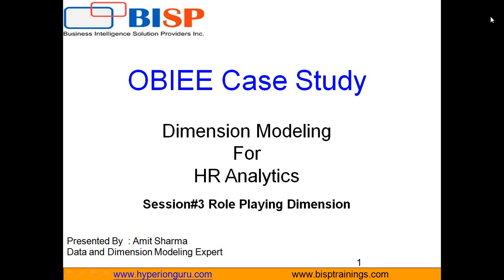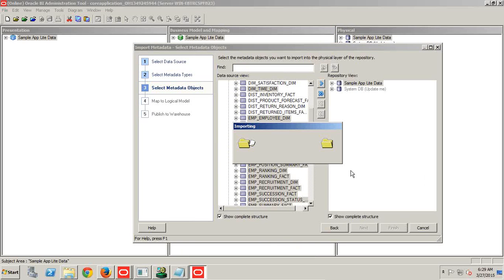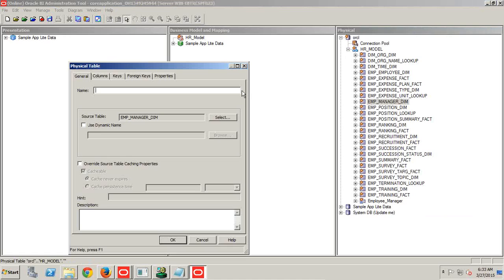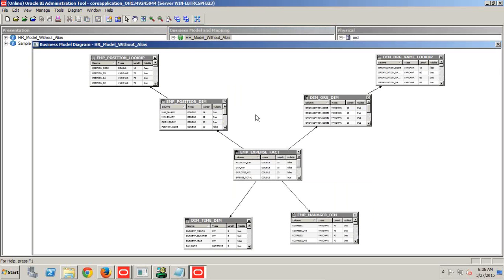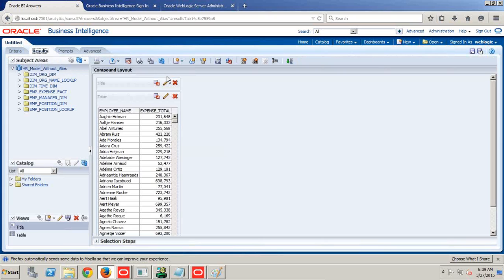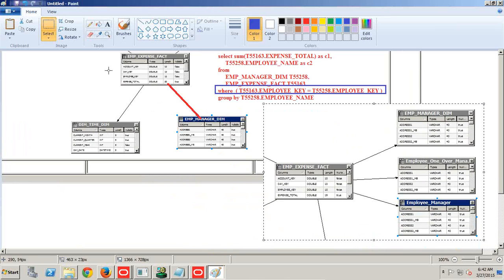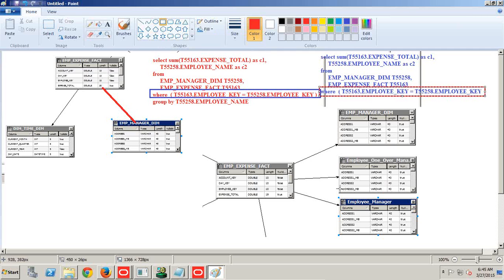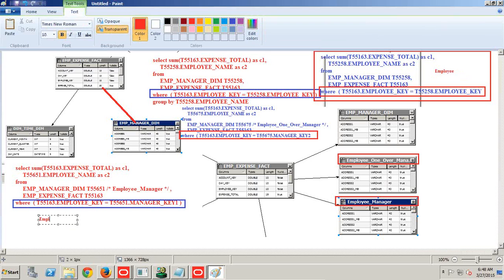OBIEE Case Study HR Model Session#3 OBIEE Gettin